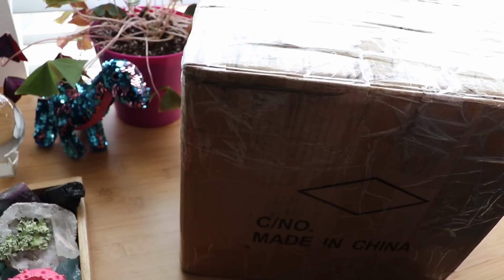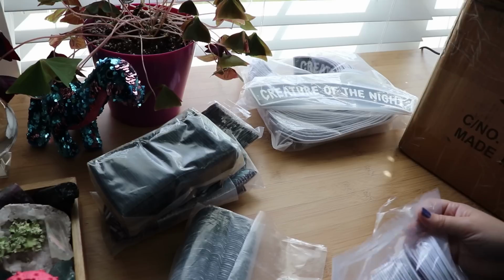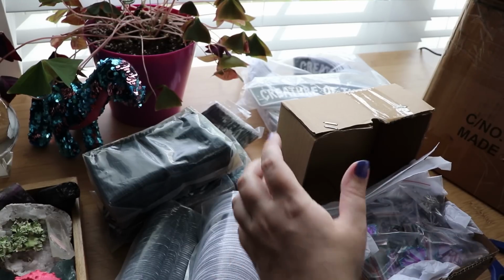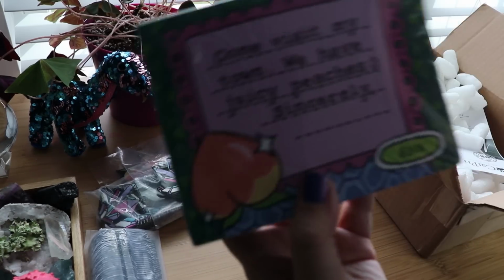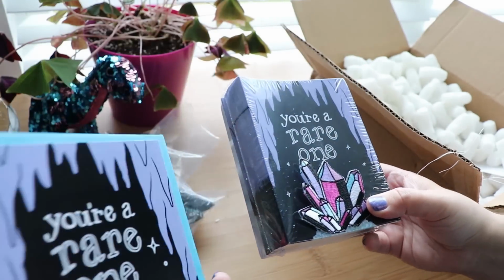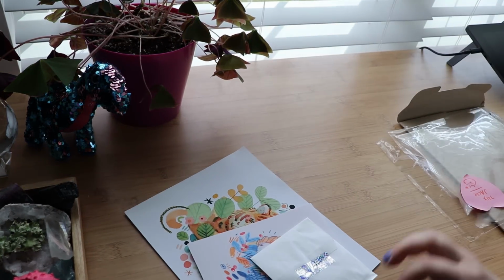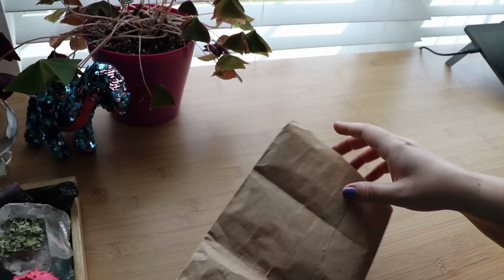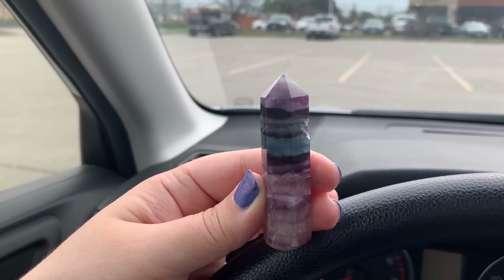STUDIO VLOG 05: unboxing new product & packing orders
Hey! I'm back! Come hang out while I unbox new product & a few beautiful things I bought, + pack orders ♥♥♥

And lemme know in the comments if there's anything you'd like to see (or just say hiii) :D